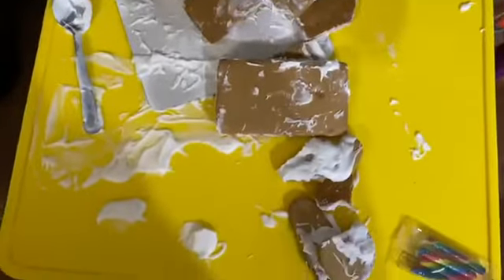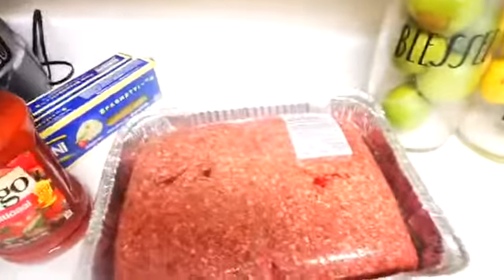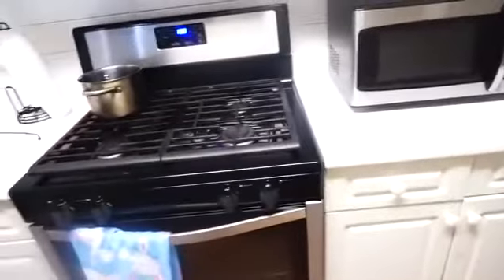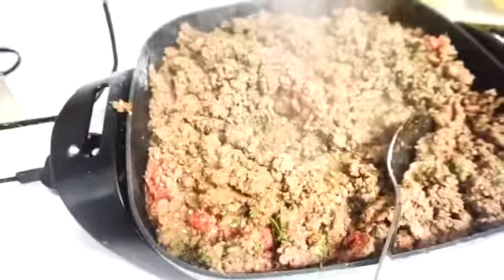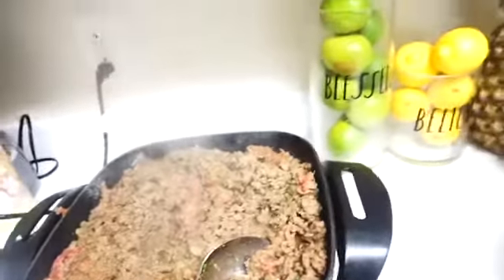Solo Mom of 4 Clean and Cook Spaghetti with me .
I’m a single Mom of 4 handsome boys Just trying to get the hang of this YouTube thang. 😘😘

Tia-33years old
Jeremiah- 4 years old
Khizah-3 years old
Zion-2 years old
& Cairo is 1 years old.

Check out Karma Sweat Oil.